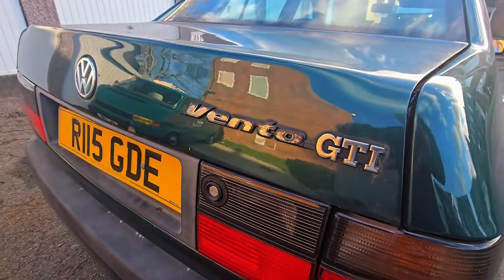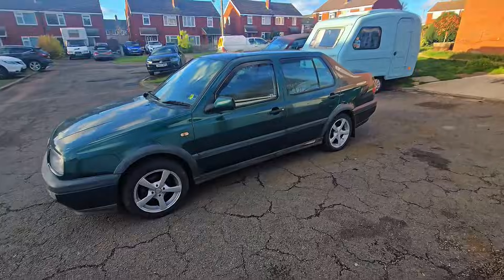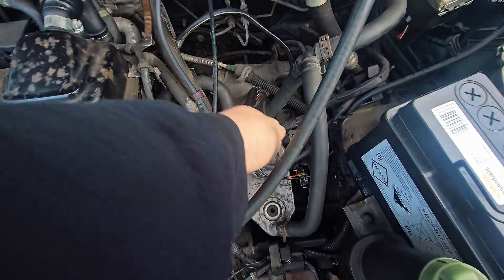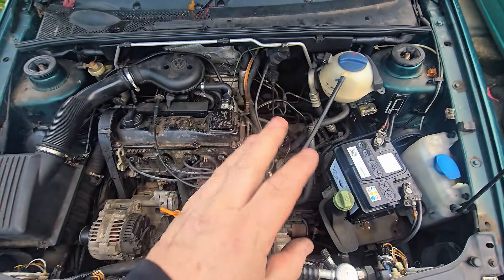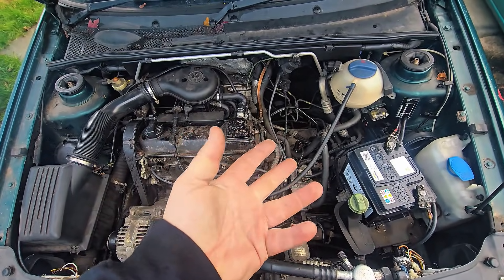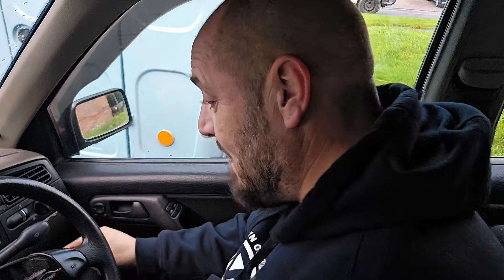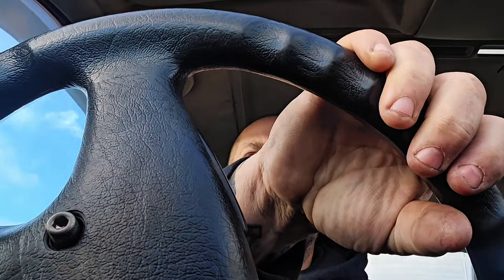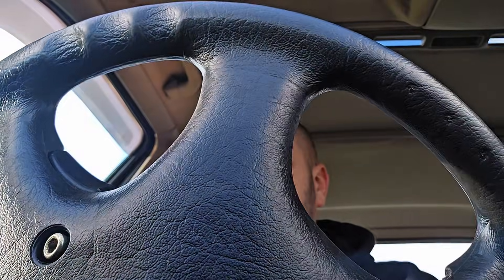Automatic Gearbox Disaster: Breaking Down On The Dual Carriageway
​I thought I was buying a cool classic project, but this 1997 VW Vento is turning into a complete nightmare. After battling electrical gremlins, non-functional headlights, and a flat tire, I finally got it out for a test drive to see if the new automatic gearbox sensors fixed the shifting issues.
​Spoiler alert: It went horribly wrong. Between the gearbox refusing to shift without redlining and eventually breaking down on a dual carriageway roundabout, I’m starting to think I got completely stitched up on this deal. Is it time to give up, or should I attempt a full manual gearbox swap?
​In this video:
​Chasing electrical gremlins: No headlights and indicator stalk fails [01:23]
​Replacing the automatic transmission sensors [03:51]
​THE TEST DRIVE: Revving the nuts off it just to change gear [06:54]
​Breaking down on a roundabout and dual carriageway [08:31]
​The Verdict: Why I'm calling "bullshit" on the seller [10:34]
​Manual swap vs. Cutting my losses [12:06]
​Car projects aren't always easy, and sometimes you just buy a pup. Waste more money trying to fix the auto box, or rip it out for a manual?